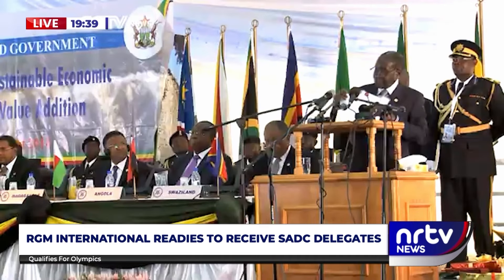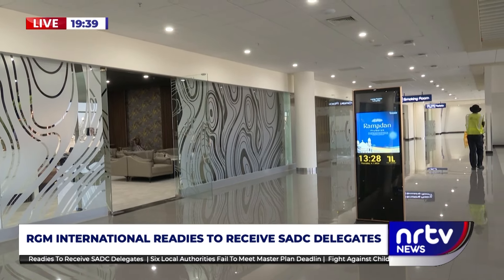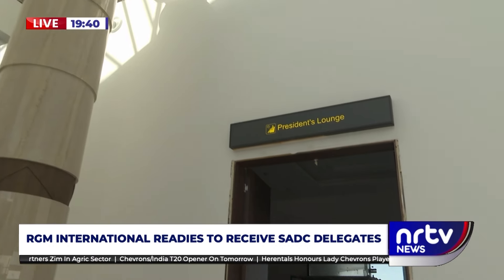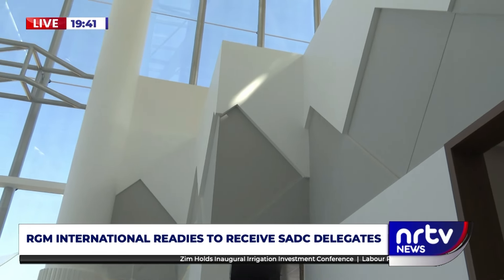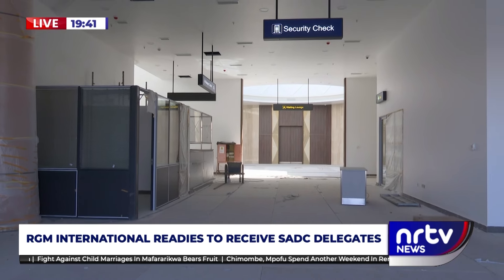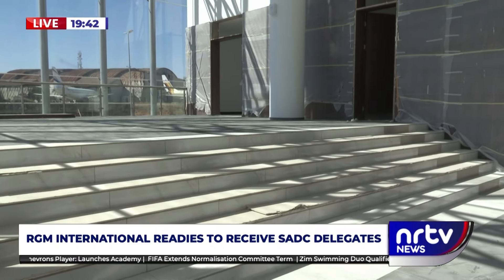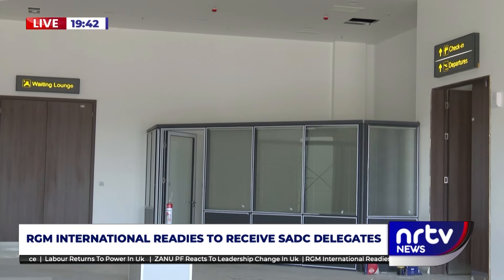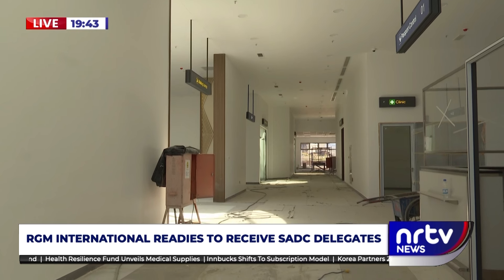Will The US$13Million State Pavilion Impress SADC?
As the days draw closer to the 44th SADC Summit set for August at the New Parliament Building in Mt Hampden, NRTV's Political Reporter PJ Nagoli takes us on a tour of the newly constructed State Pavilion at the Robert Gabriel Mugabe International Airport which will receive high level dignitaries when they arrive for the annual regional meeting.

But will the US$13Million Infrastructure impress the regional Heads of State and Government?